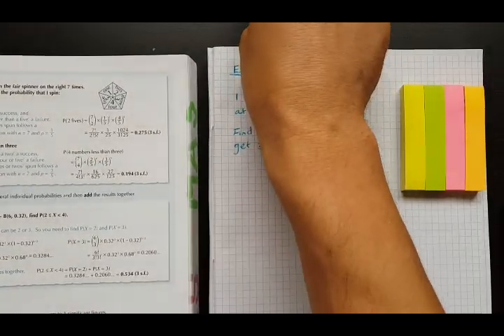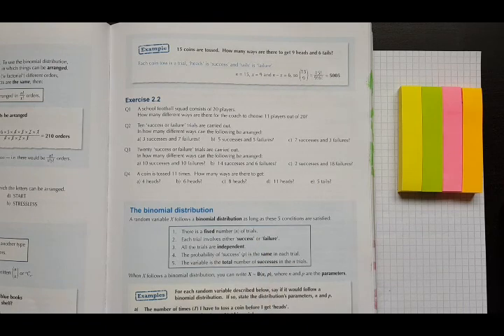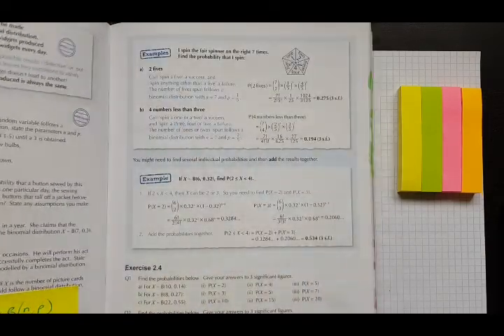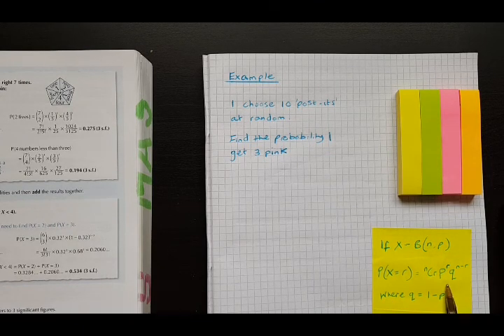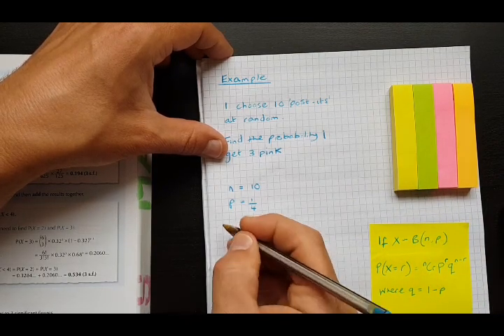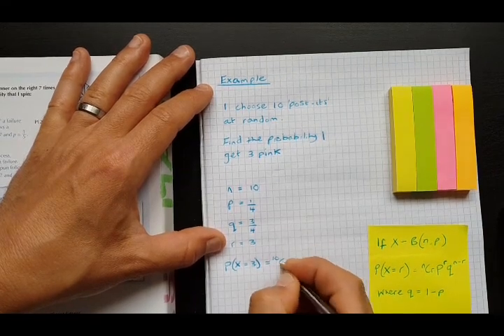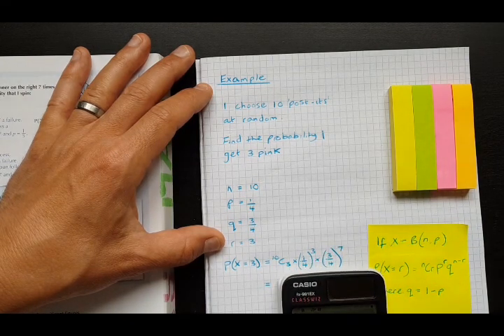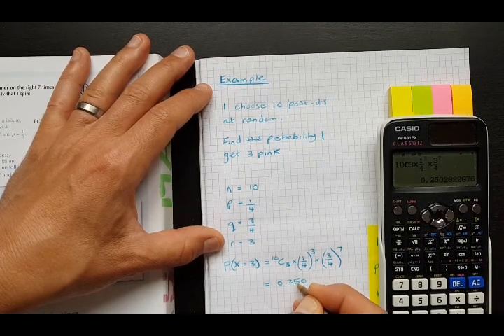Binomial distribution recap part 1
A reminder of the how the formula can be used